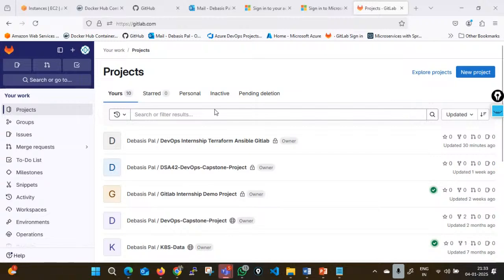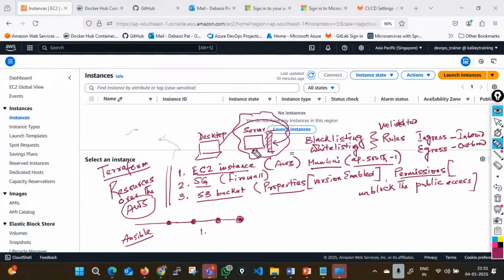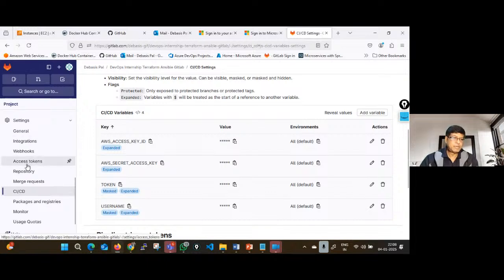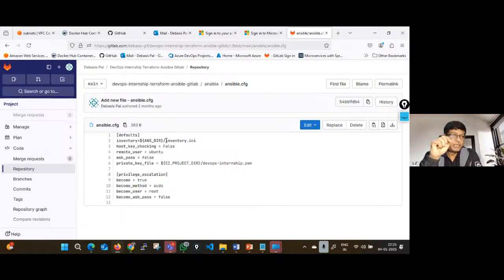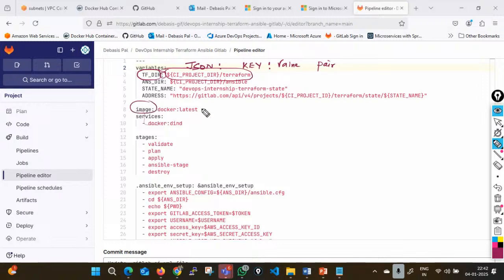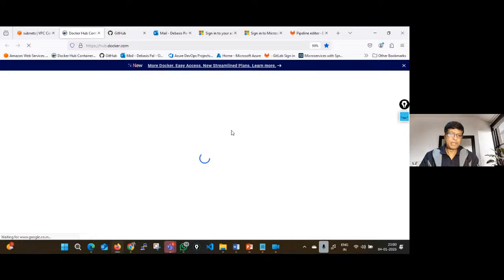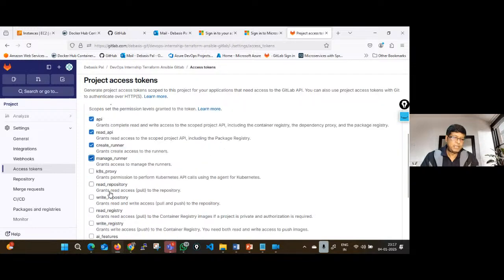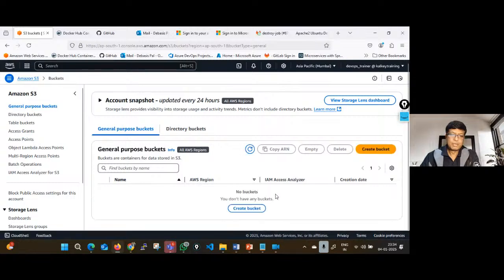🌟 You're Invited to Free Live Online DevOps Training! 🌟